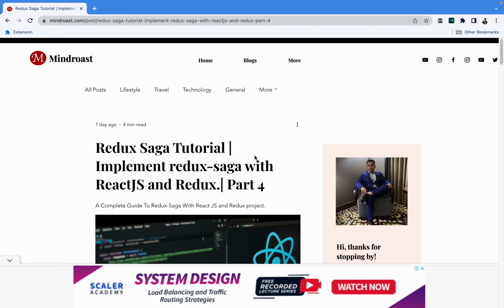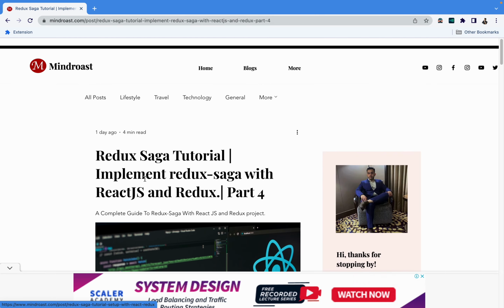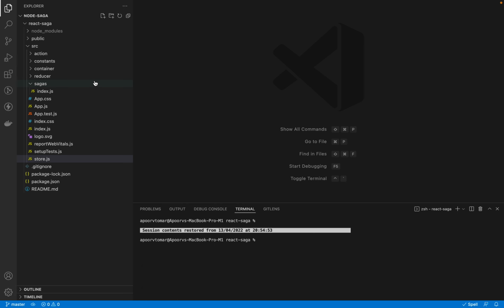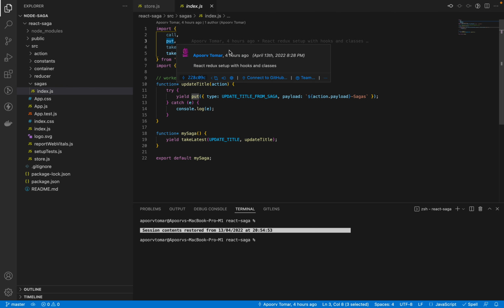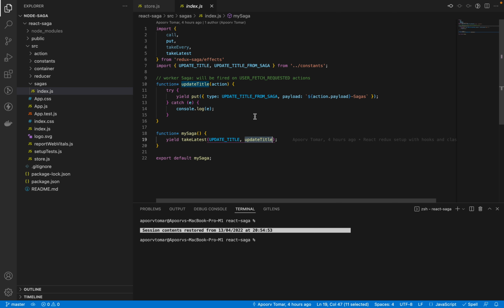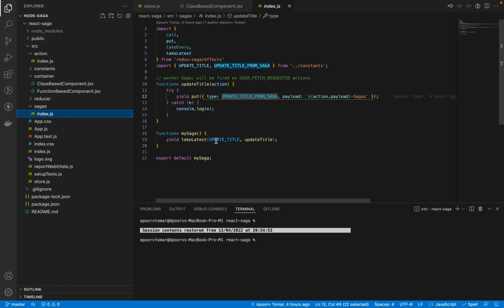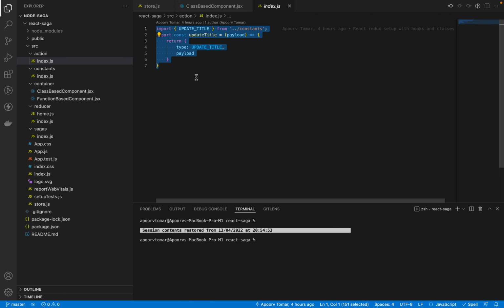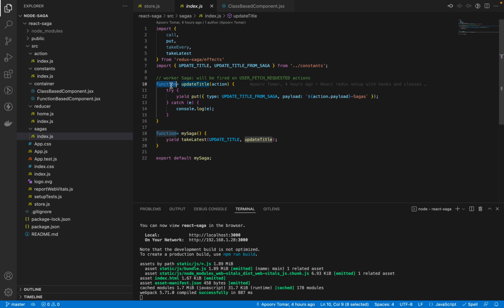Redux Saga Tutorial | Implement redux-saga with ReactJS and Redux.| Part 4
Part 1: Redux Saga Tutorial | React JS, its setup. Creating class-based vs functional components.

Part 2: Redux Saga Tutorial | Hooks Vs Lifecycle method in React components. | Part 2.

Part 3: Redux Saga Tutorial | Redux setup in react React components. | Part 3.

Part 4: Redux Saga Tutorial | Implement redux-saga with ReactJS and Redux.| Part 4.

Enjoy the video and let me know your reviews in the comment :)